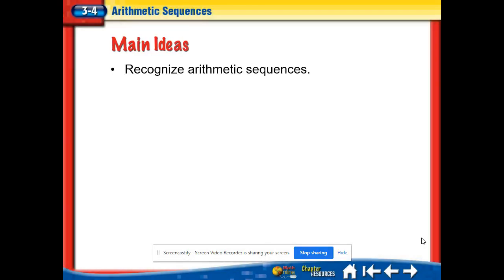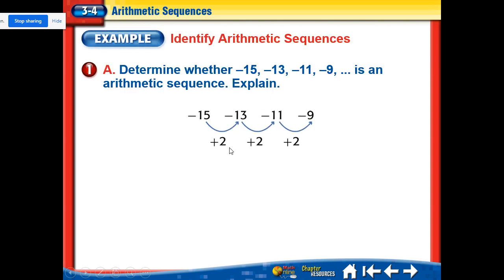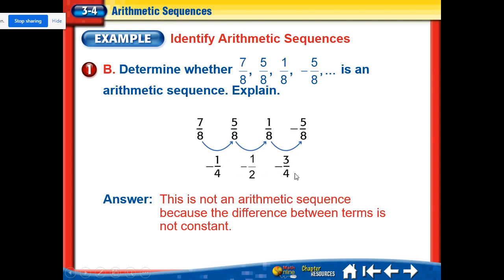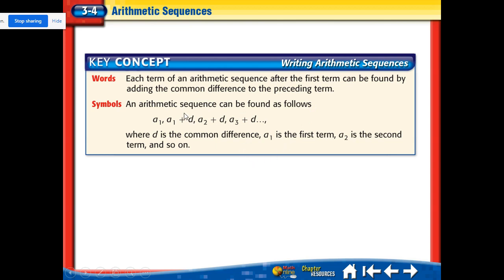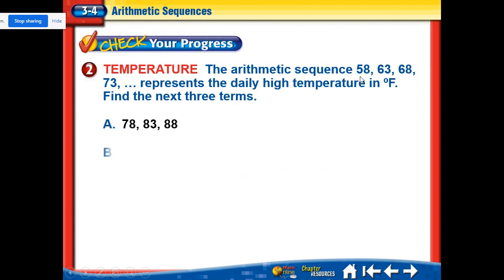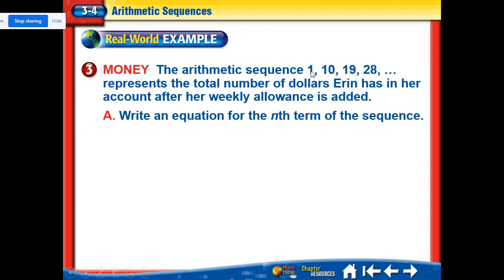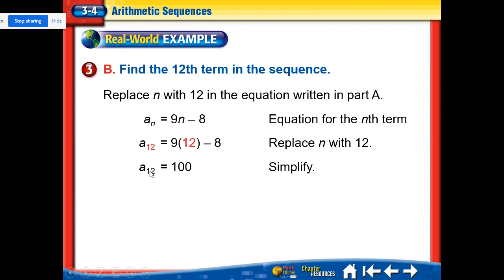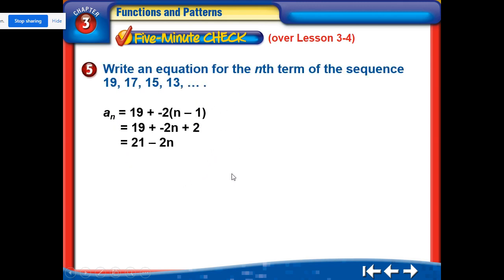Arithmetic Sequence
What is an arithmetic sequence and their formulas